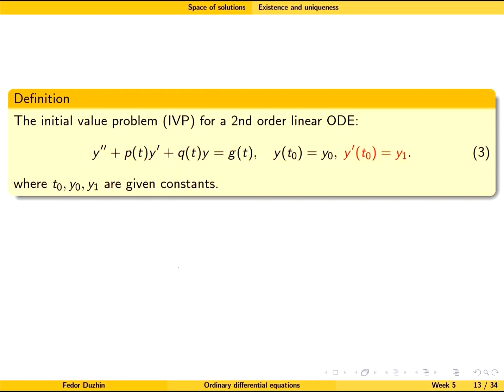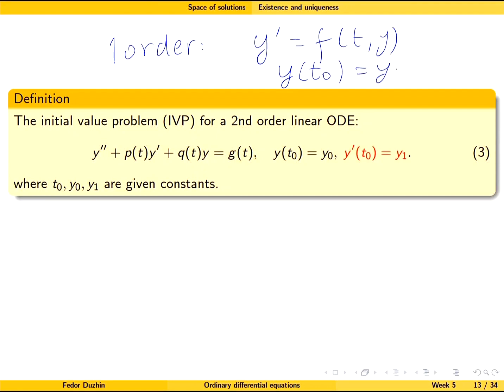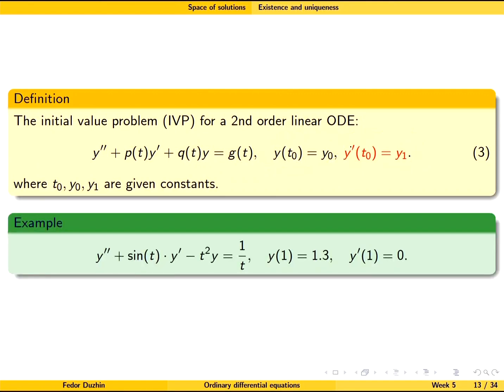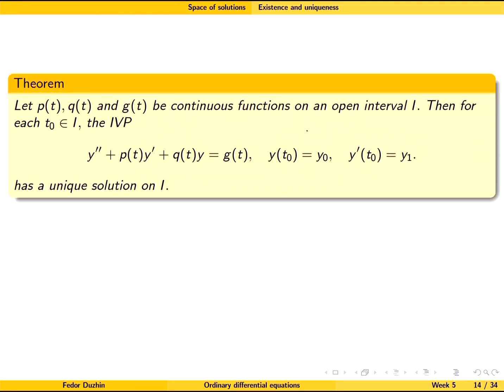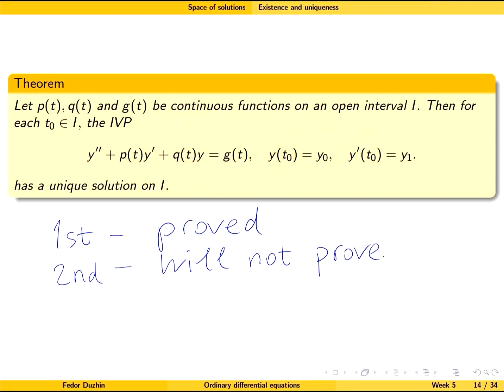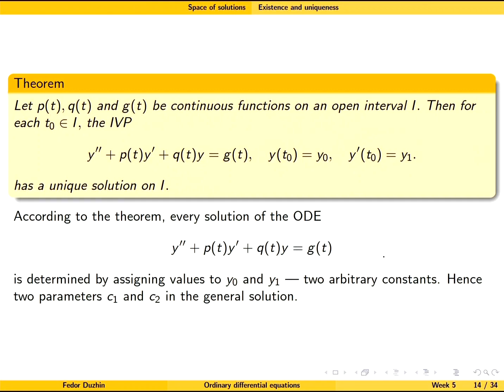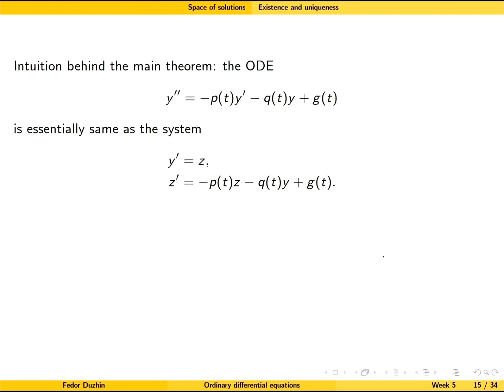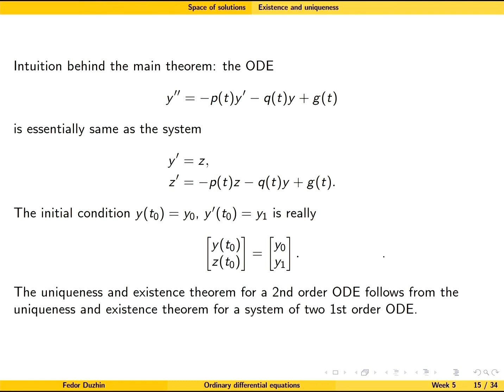ode week 05 part 03